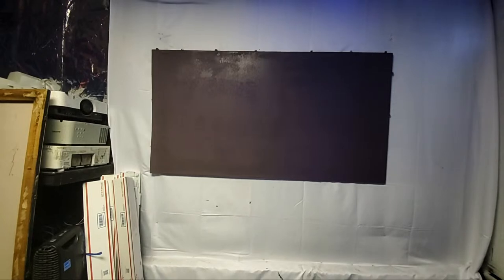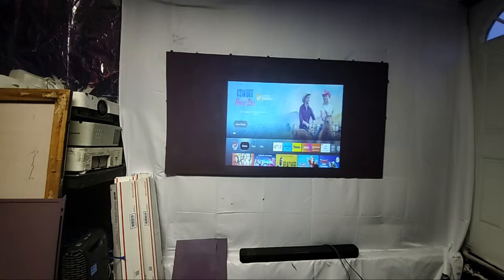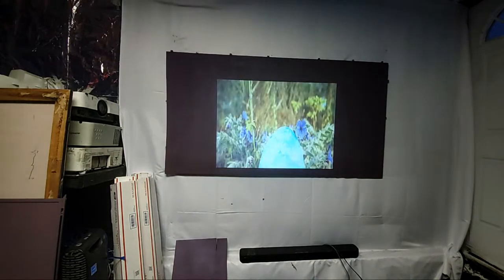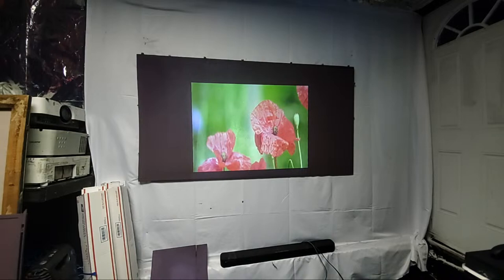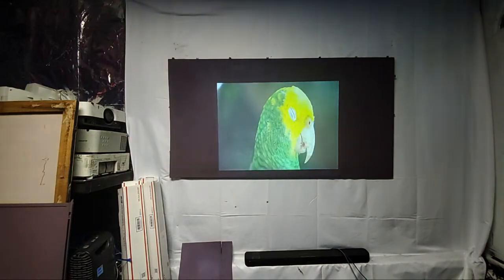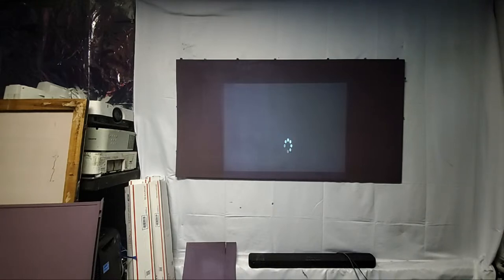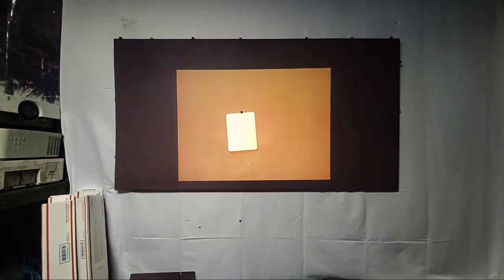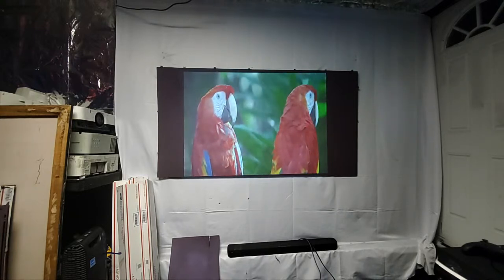The new FLE-R-M colored projector screen paint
Free color option
Free worldwide shipping!
Price 32oz  $298
Launch date tomorrow

NAME: New FLE-R-M LXXVII PRISM CINEMA
Category  colored projector screen paints.
Colors scorched pink rose available.

Cinemax blue, ultra purple , Yellow mist, Rampage red, 4k green,

advanced than $5k and up than high performance projector screens.

Fully UST compatible.
Works with 720p, 1080p and 4K
New FLE Gain
Heightener white levels x4
ADV Colors and dark shades of grey

Available in 32oz paint a screen size of 150" 16:9

1 coat application
drying time 30 minutes or less depending on the size of the screen.